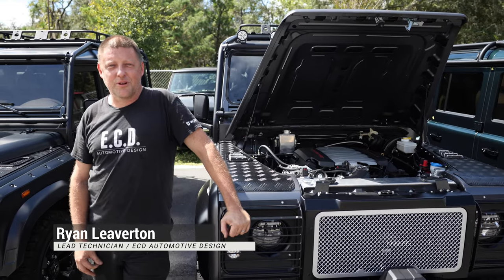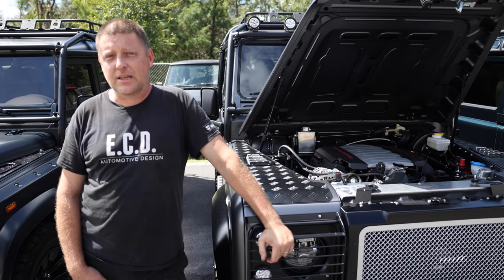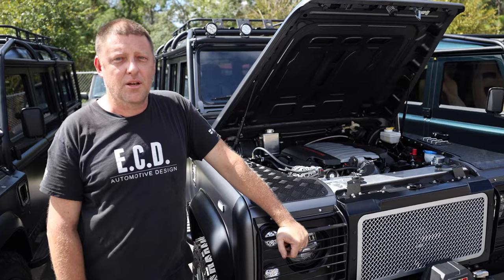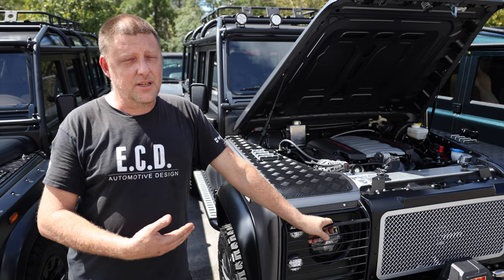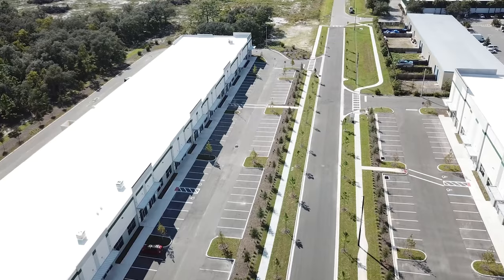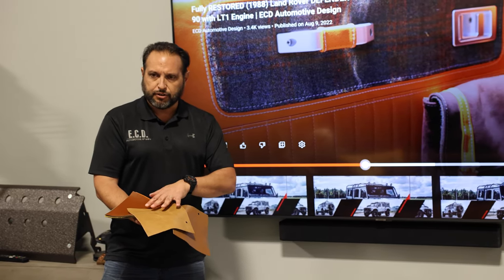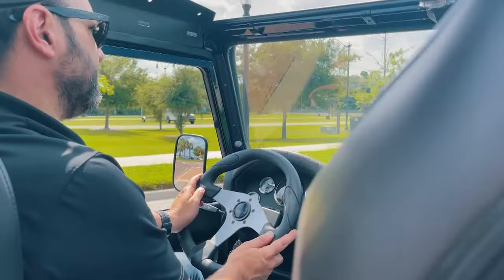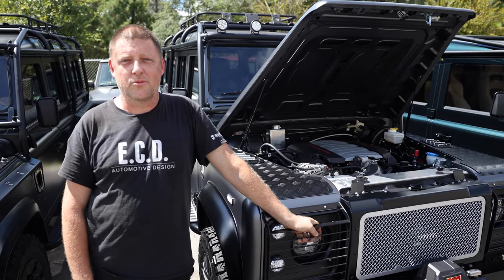The POWER of the CLASSIC DEFENDER'S Automatic Transmission by ECD Automotive Design